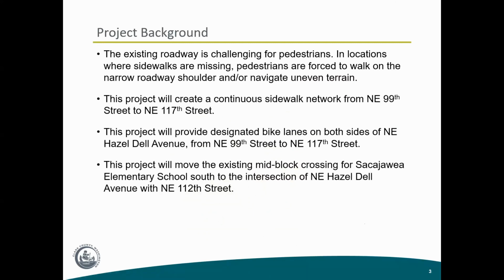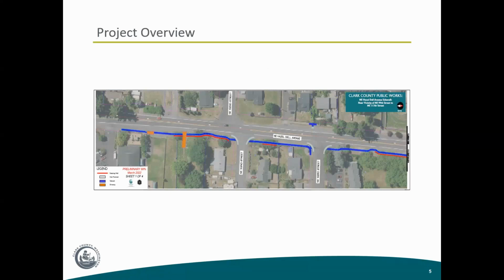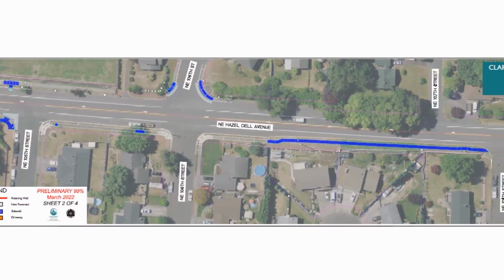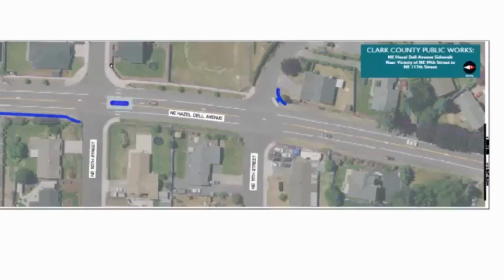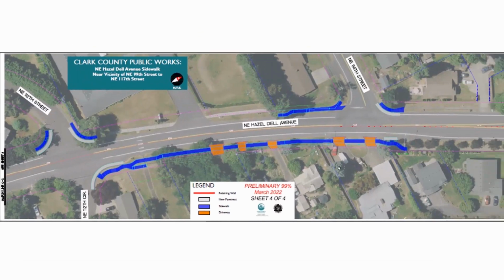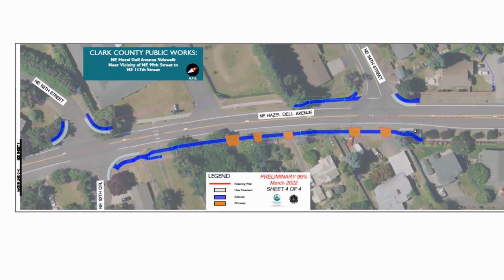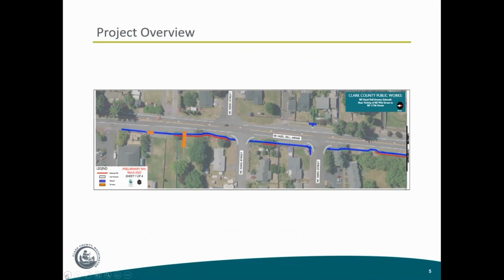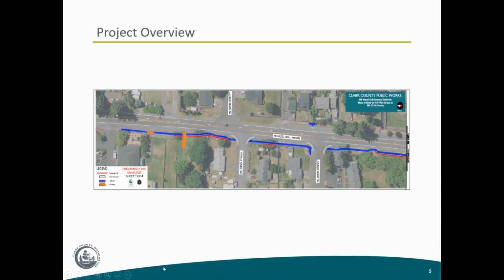Clark County Northeast Hazel Dell Avenue Sidewalk Improvement Open House, March 09, 2022